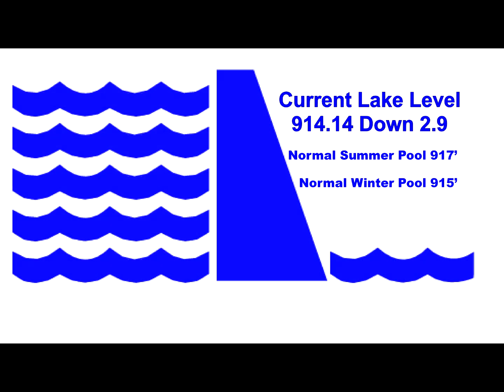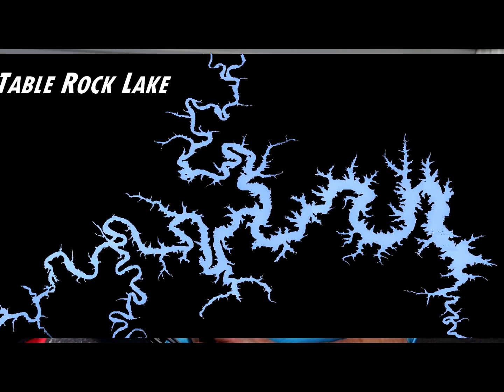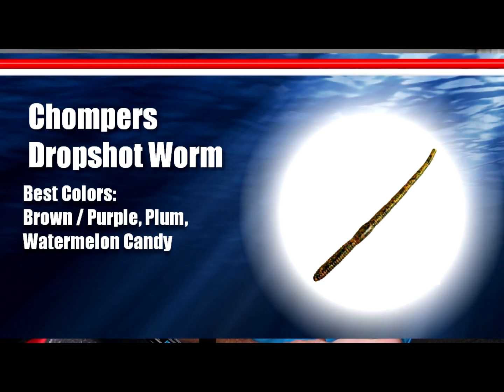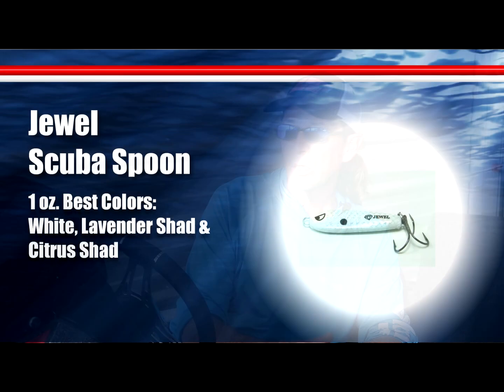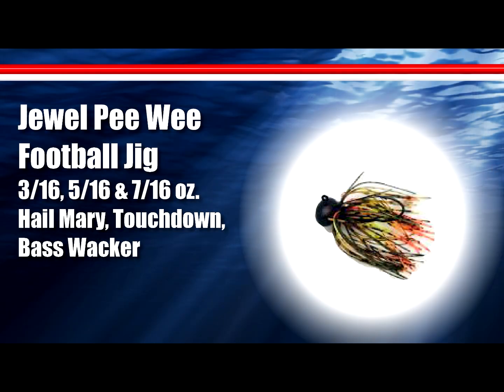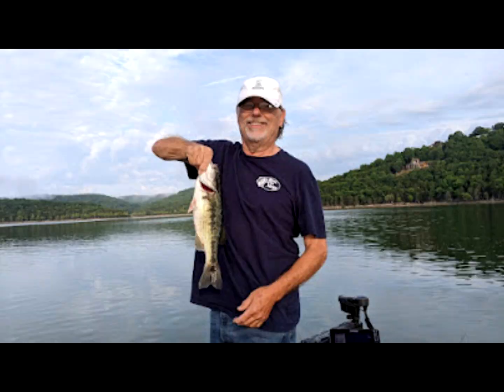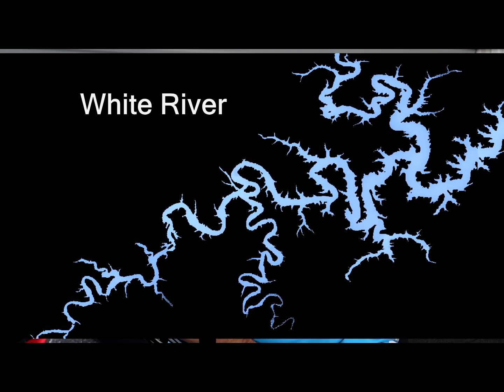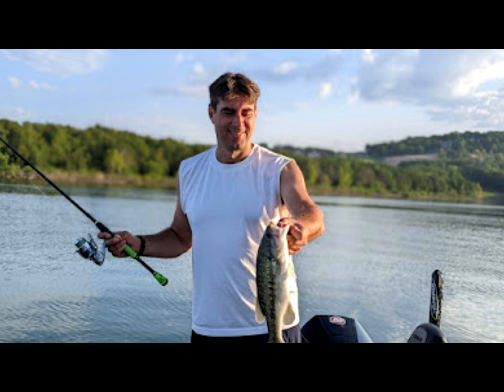Table Rock Lake Video Fishing Report August 2, 2022